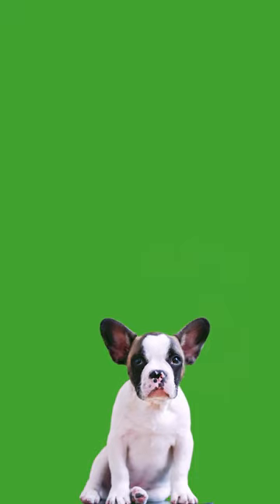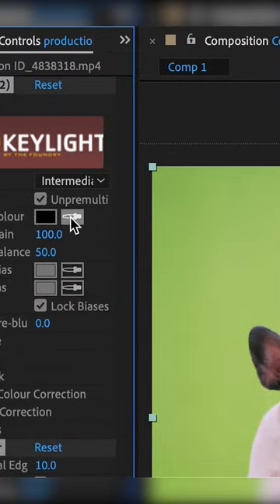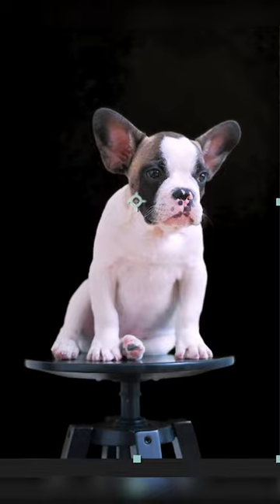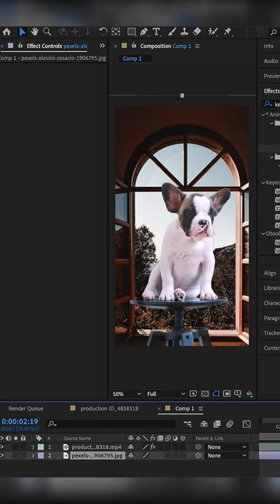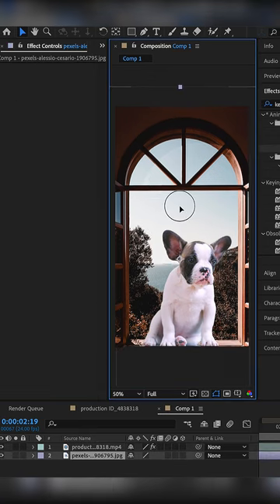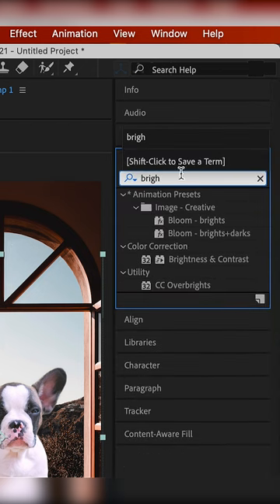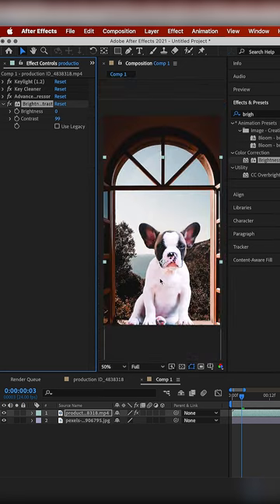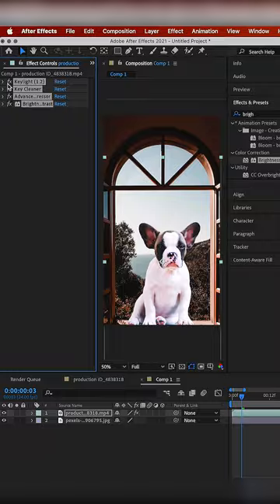Chroma Key: How to key out Green Screen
How to CHANGE BACKGROUND when you shoot on Greenscreen